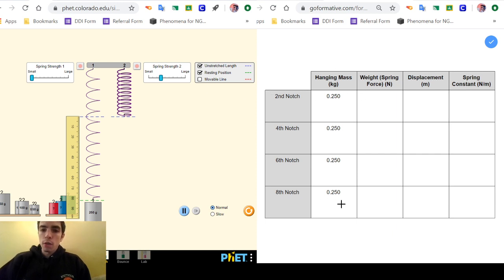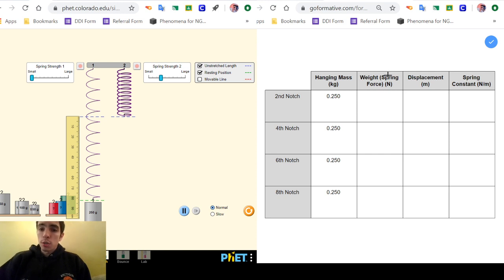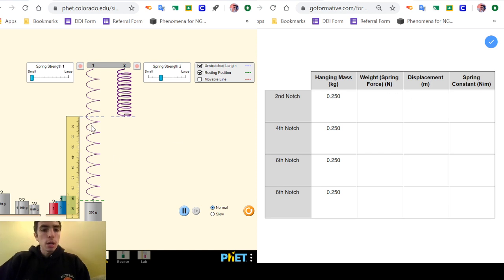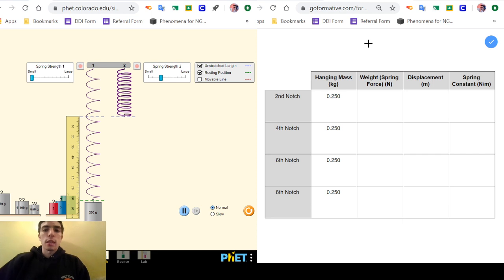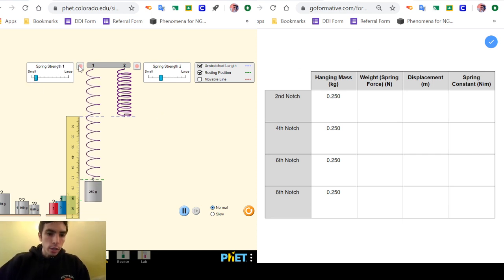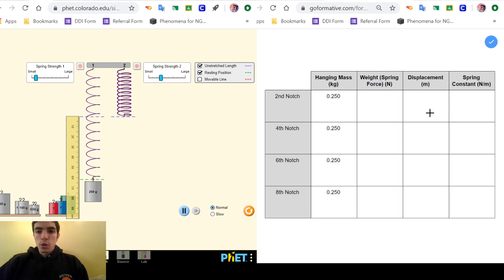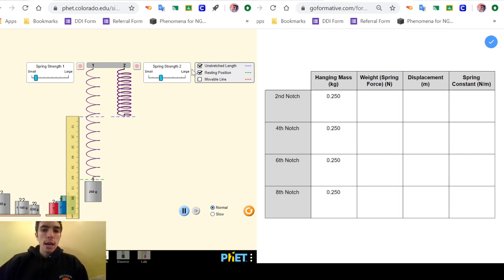Spring Constant Tables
A quick breakdown of the data collection for this experiment that you will finish up for tomorrow's work.